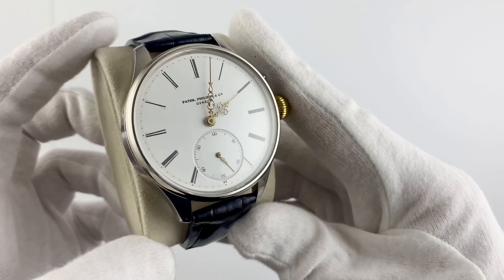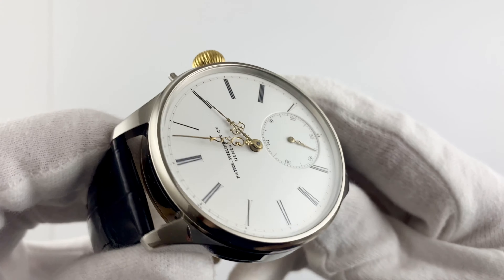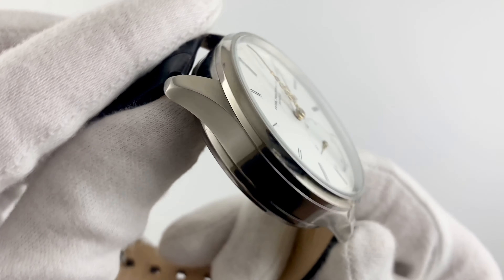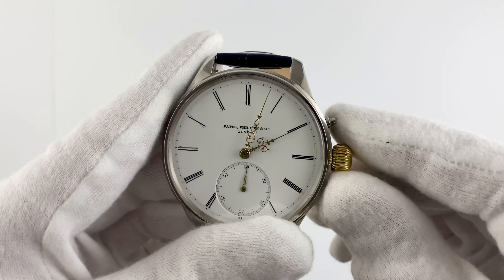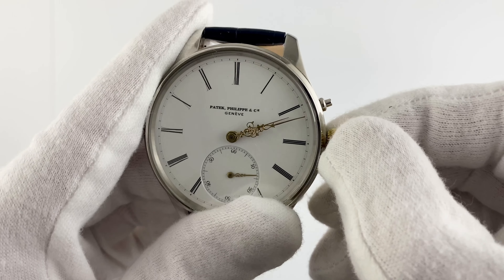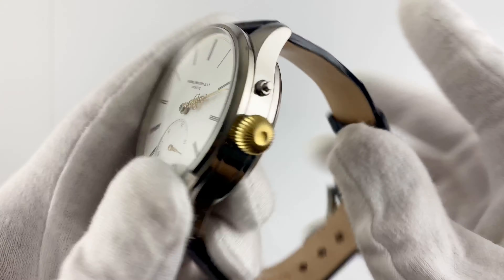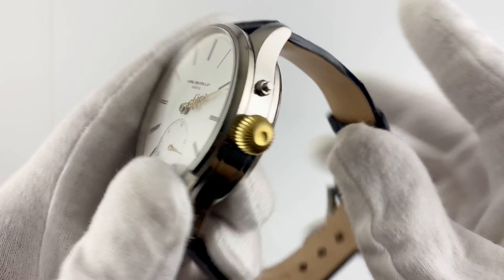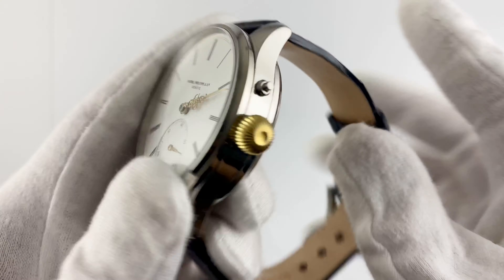Patek Philippe and Co 41050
You can buy the Patek Philippe and Co 41050 wrist watch on our website and many other models. We are also engaged in the repair and restoration of watches.
for more details go to the site